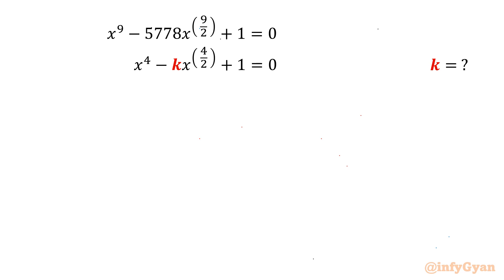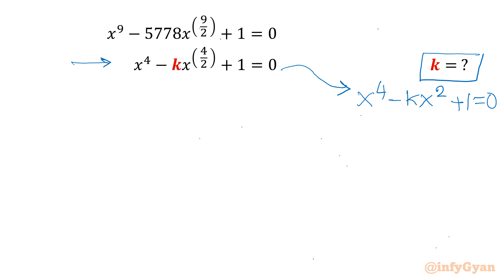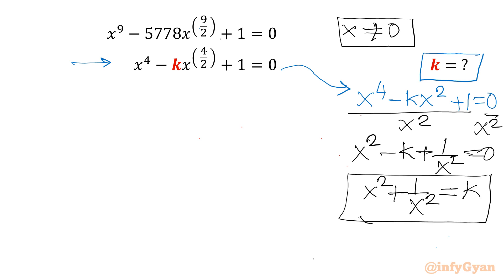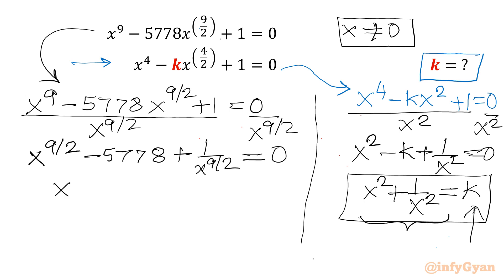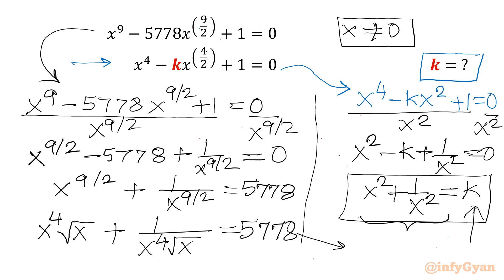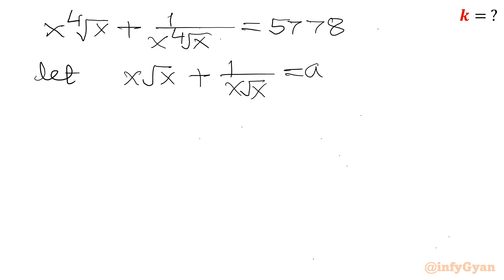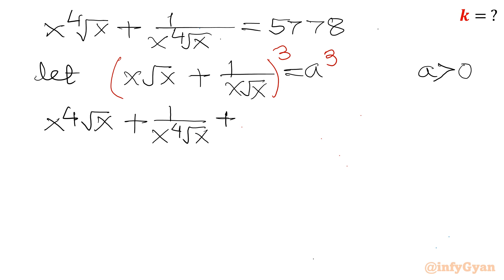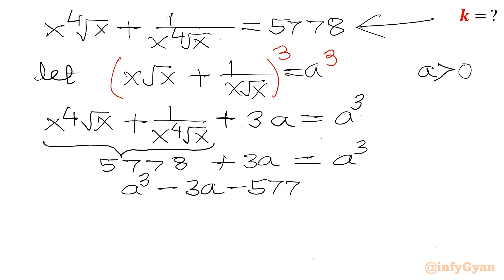An Interesting Algebra Challenge | Can You Solve It?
In this video, we explore an intriguing algebra problem, perfect for those preparing for Math Olympiad. This question will enhance the understanding of quadratic equations and skills of problem-solving. Watch as we break down the solution step-by-step, providing clear explanations and insights along the way.

🔍 In this video:

Tips and tricks for solving complex algebra equations.